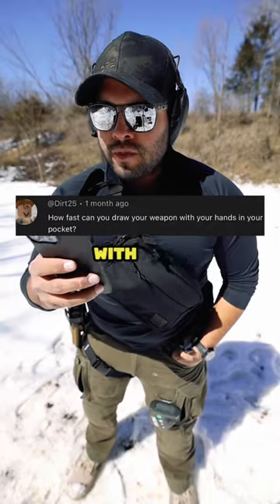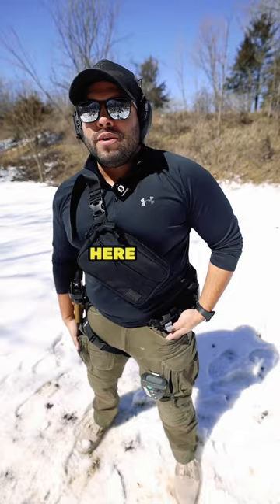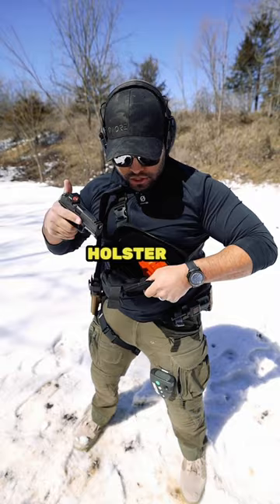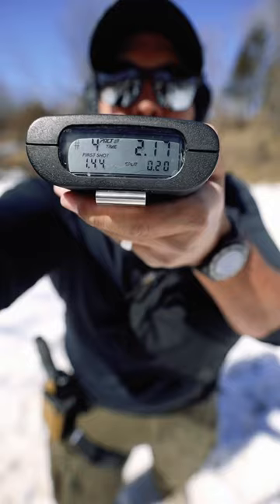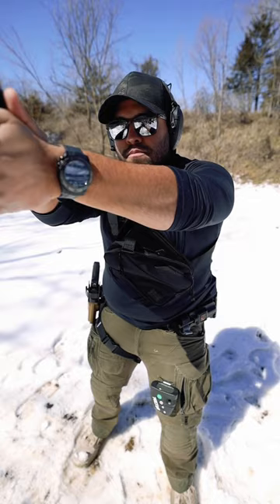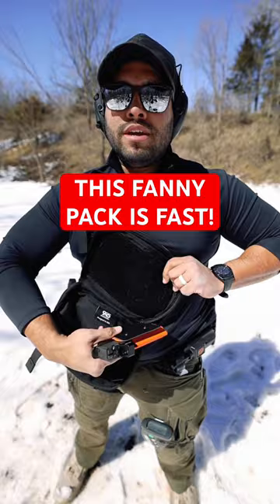Don’t Get Caught Lacking On This Fanny Pack!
This is the 945 industries tactical bag. It works really well if you want to conceal carry without the hassle of printing on your waist.